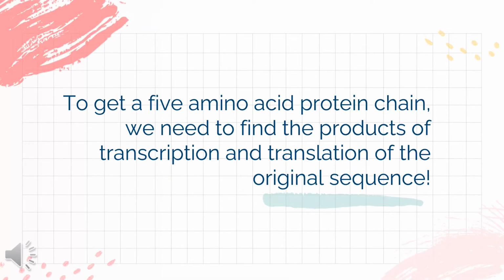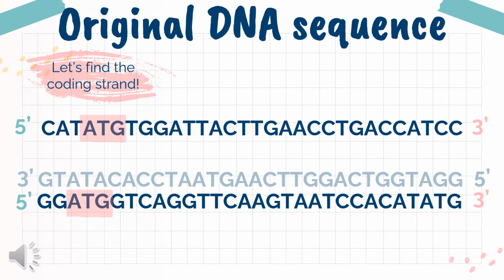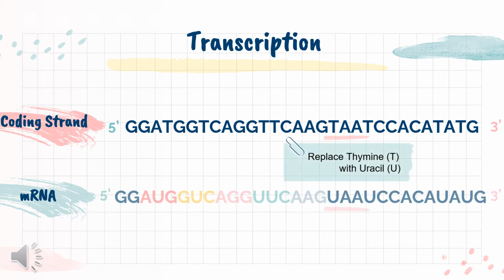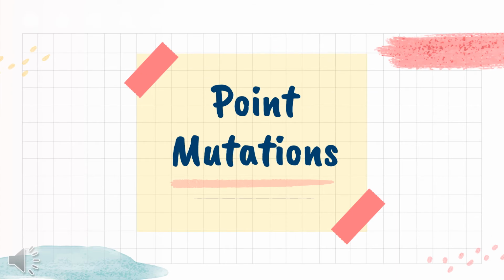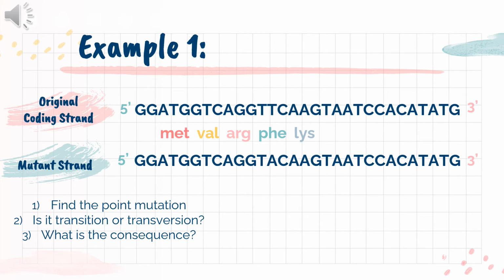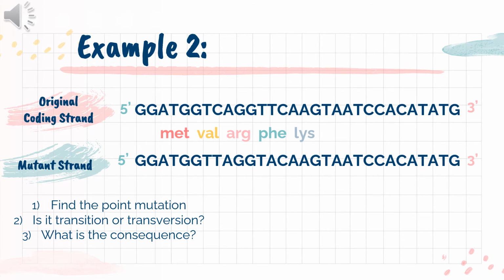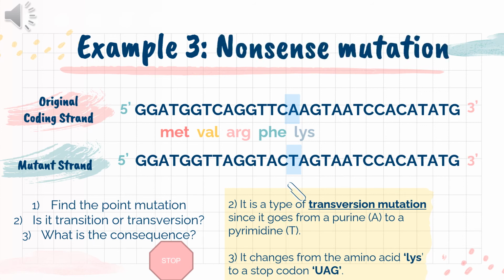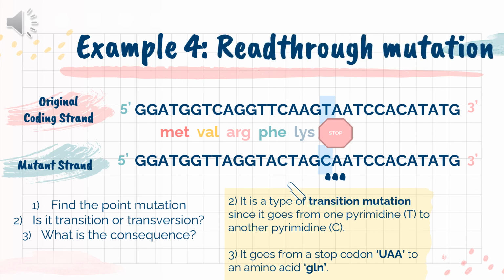Exam Mini Video 5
Wild-type mRNA: 5’ – GGAUGGUCAGGUUCAAGUAAUCCACAUAUG – 3’
Missense mutation: 5’ – GGAUGGUCAGGUACAAGUAAUCCACAUAUG – 3’
Silent mutation: 5’ – GGAUGGUUAGGUACAAGUAAUCCACAUAUG – 3’
Nonsense mutation: 5’ – GGAUGGUUAGGUACUAGUAAUCCACAUAUG – 3’
Readthrough mutation: 5’ – GGAUGGUUAGGUACUAGCAAUCCACAUAUG – 3’

References:
Halweg, C. & Whitney, J. (2021). GN311 Module 5 Lecture Slides [PowerPoint Slides].